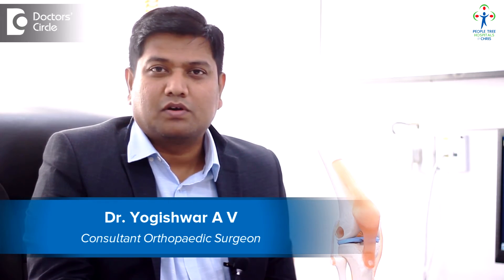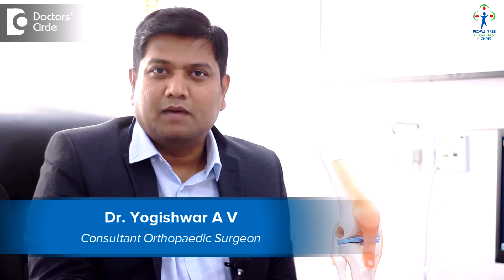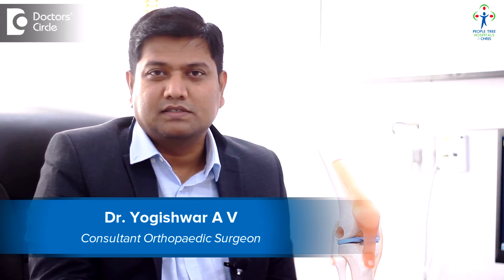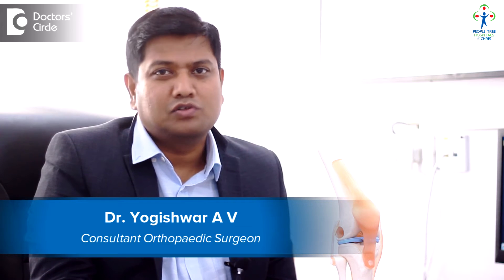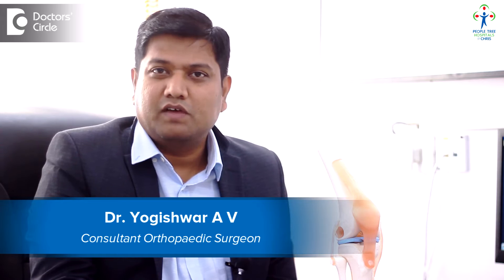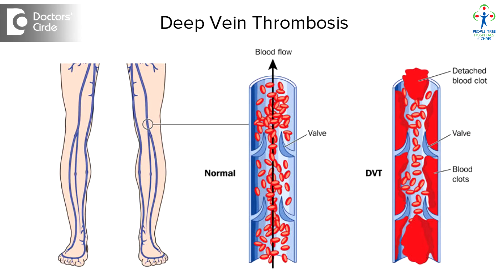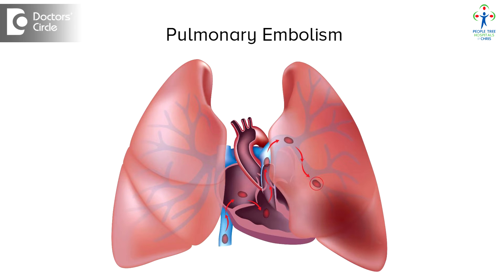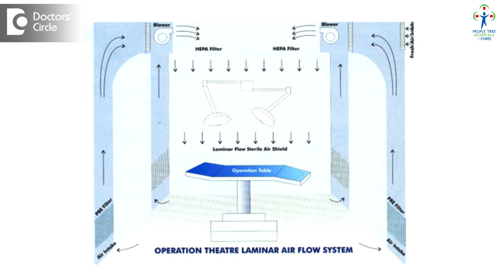Complications in Total Knee Replacement - Dr. Yogishwar A V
The most common complication in a total knee replacement will be infection followed by deep vein thrombosis, pulmonary embolism, implant failure and so on. In order to avoid infection we will do lot of screening. So prior to surgery we will check his diabetic status, whether there is any open wound around the knee where we would be doing the surgery. We would like to take a medical history to rule out any upper respiratory infection or urinary tract infection. These are all precautions we take prior to the surgery. During the surgery the precautions will be a sterile environment. We usually do knee replacement surgeries in a laminar flow theatre where even the air what we breath out will not be reaching the patient. The flow would be such that there would be a flow from the top of the theatre where it will be falling on the patient and it will be moving on through the four vents. In that way whatever air we breathe out will not be reaching the patient. In addition to that we wear something called as a hood or space suit which will cover the entire body. Post-op we follow the standard protocol of an antibiotic coverage about three doses, followed by a regular dressing at the end of three days, five days and fifteen days. Ideally we do single knee replacement in a single sitting. If the patient is medically fit, if the anaesthetist, cardiologist feel that the patient is able to sustain the surgery we can also do a bilateral total knee replacement in a single sitting. We usually do it regularly on a daily basis.